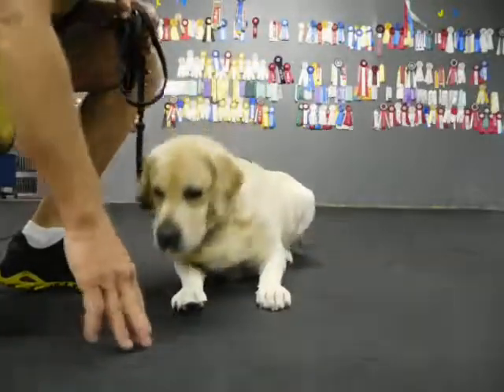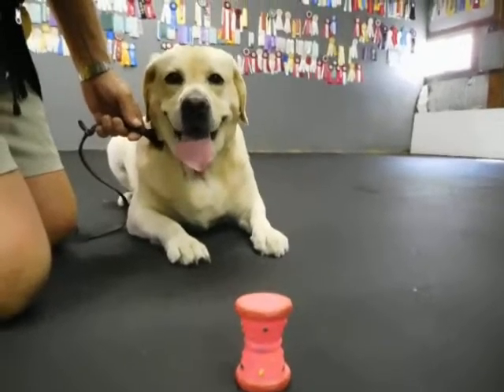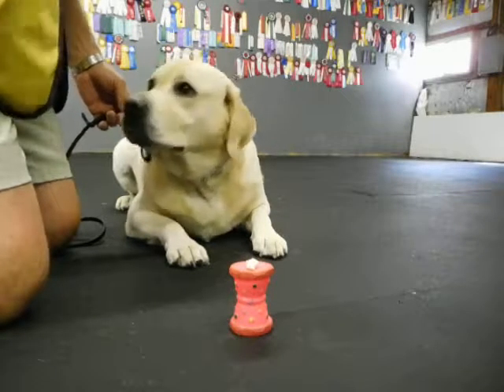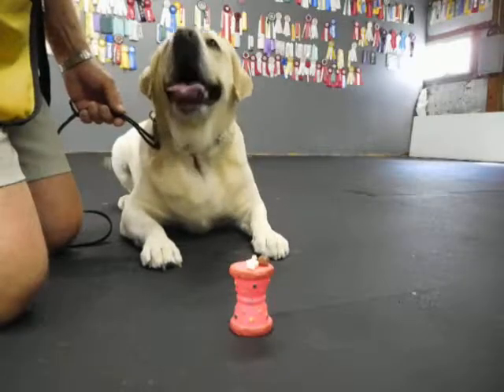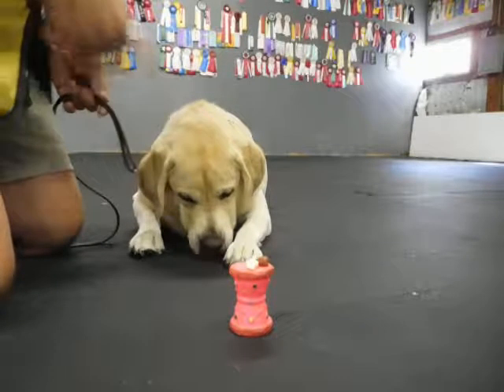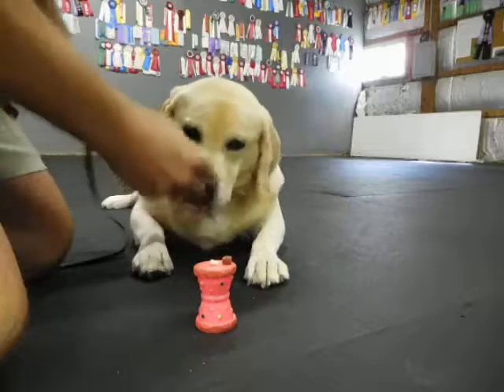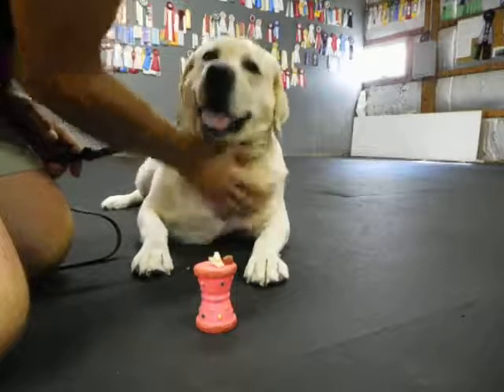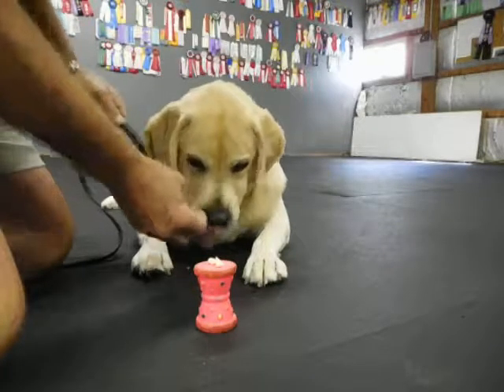Allan Ross Dog Training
Gracie A. is a 3.8 year old Labrador Retriever in her first week of Board and Train. Here we  demonstrate "off" and "take it" with food on my toy while we practice a calm down in the Canine College.